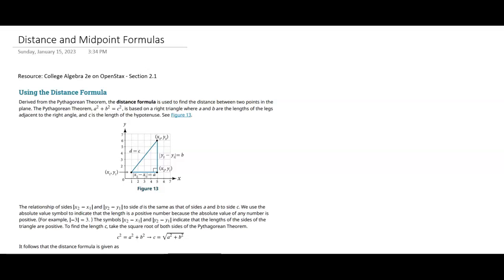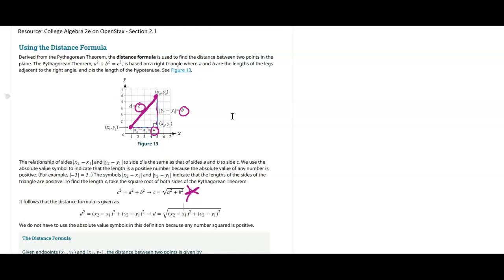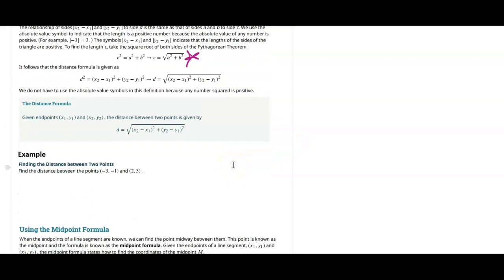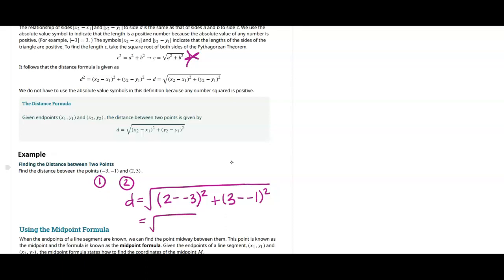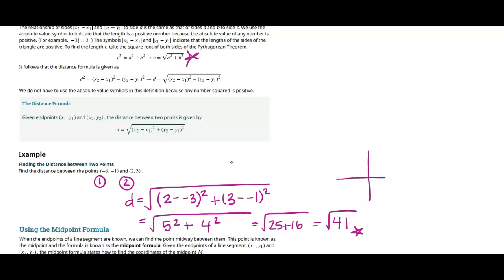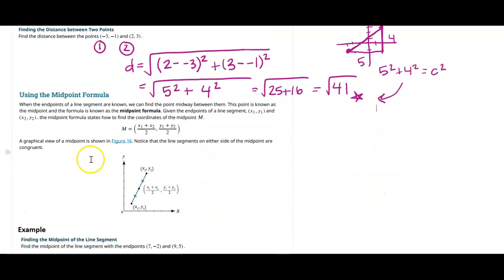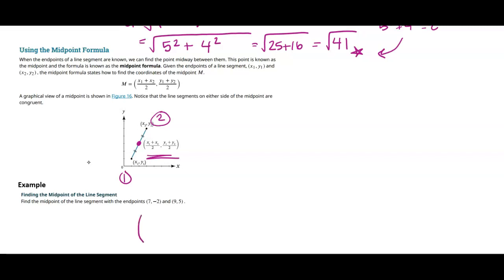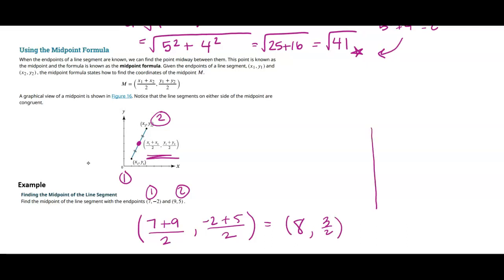MATH 1314 - Distance and Midpoint Formulas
Resource: College Alegbra 2nd ed. on OpenStax - Section 2.1